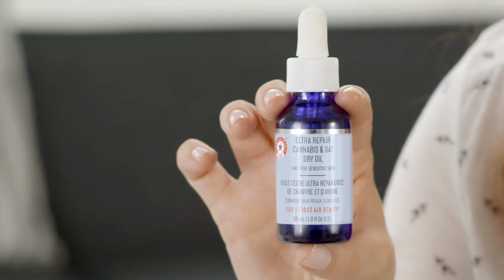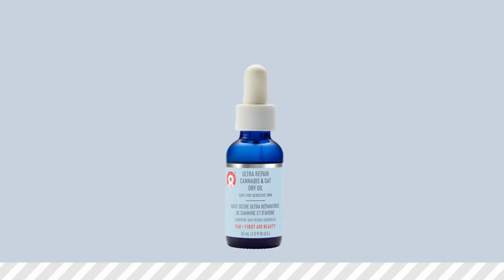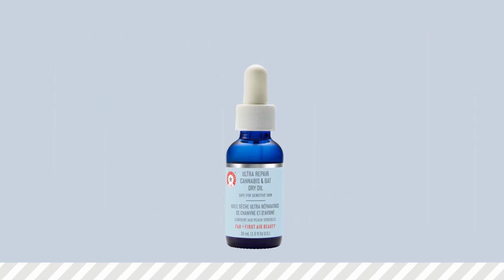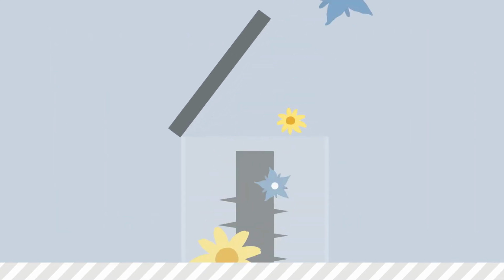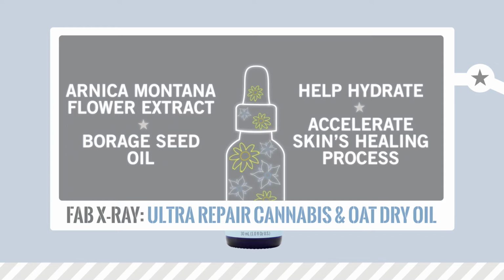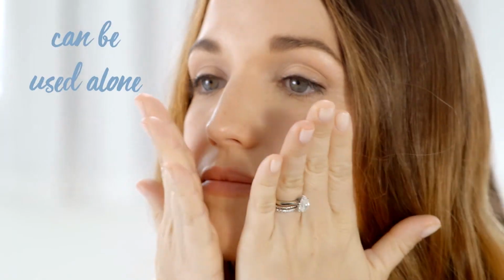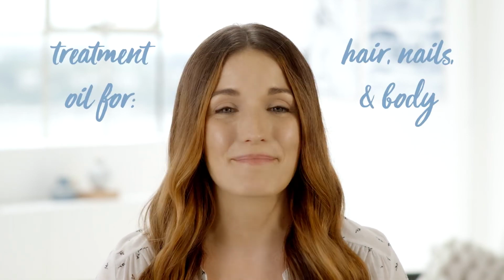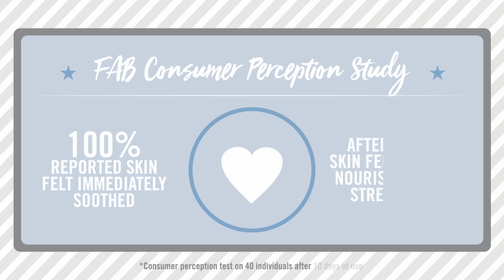First Aid Beauty Ultra Repair Oat & Cannabis Sativa Seed Oil | Ulta Beauty